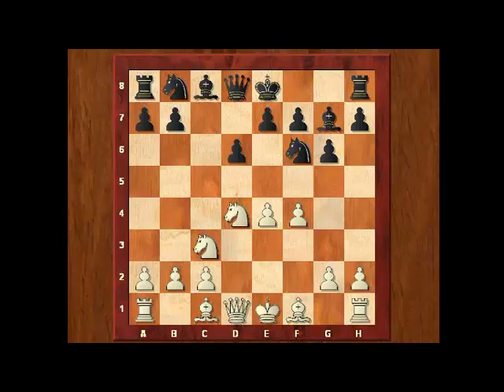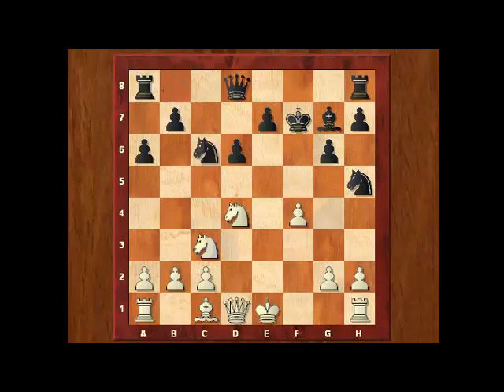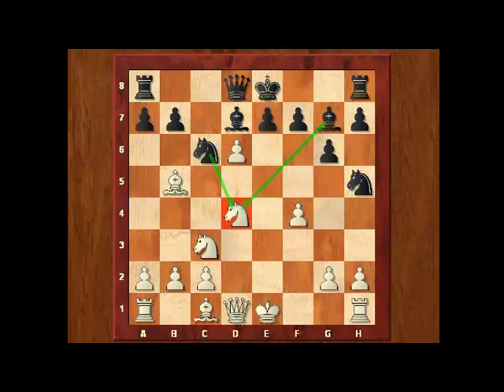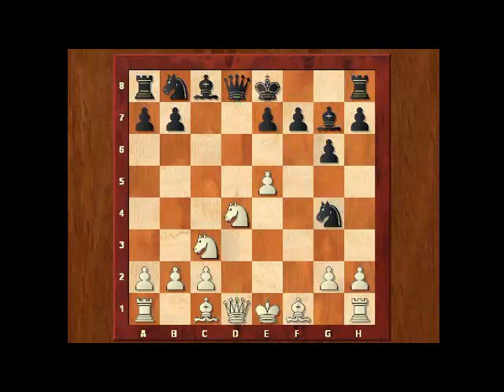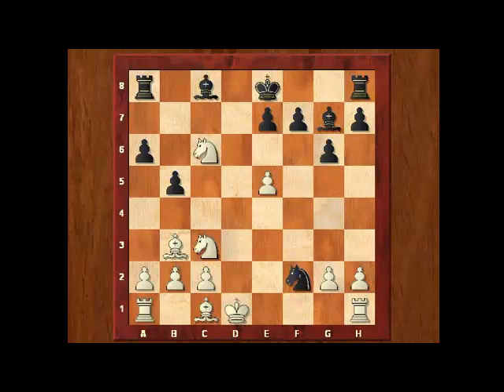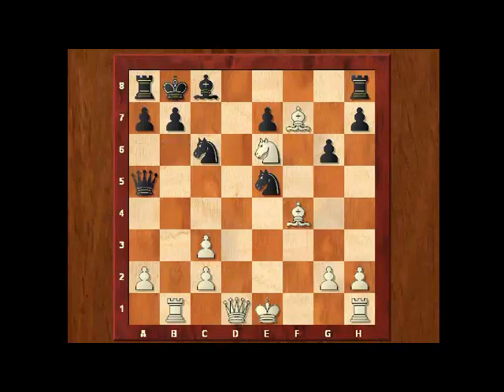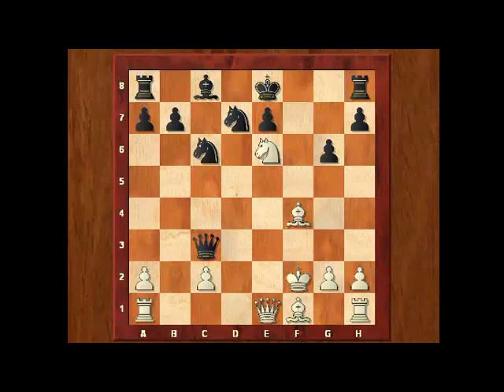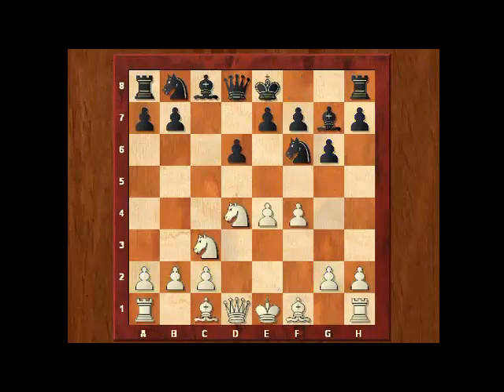Chess Openings: How To Slay The Sicilian Dragon - Part 2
Hi all and welcome to Slaying The Sicilian Dragon.
This is the second video in the series and contains a discussion of the move 6...Bg7 in the Levenfish Attack against the Sicilian Dragon.

The Levenfish is not the most popular line against the dragon but has a lot of surprise value AND is a decent line.
Black is hunted down from move 6 and has to play very precise to cross the minefield, because thats what the Levenfish is, a minefield.
It contains a lot of traps that Black must seek to avoid.
And what's best: in playing for traps White does not have to be afraid that he will end up worse (which is often the case if you just egoistically play for traps), since it is the main line that "contains" the traps.
Furthermore the Levenfish is very "concrete" and therefore the moves and principles can be studied and memorized fairly easy.
And last but not least it is a great way to sharpen your tactics and practice concrete play!

Ok, let's face the Sicilian Dragon!

Do you like our content or feel that it benefits you?